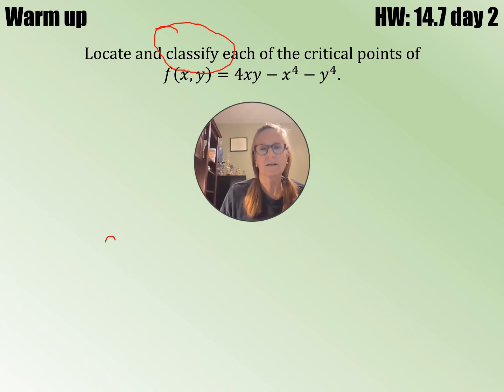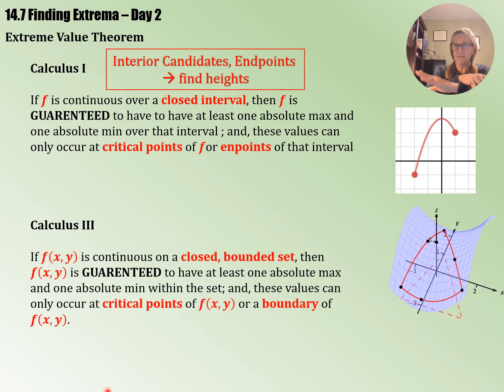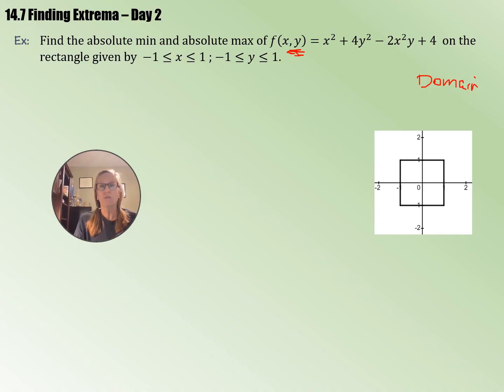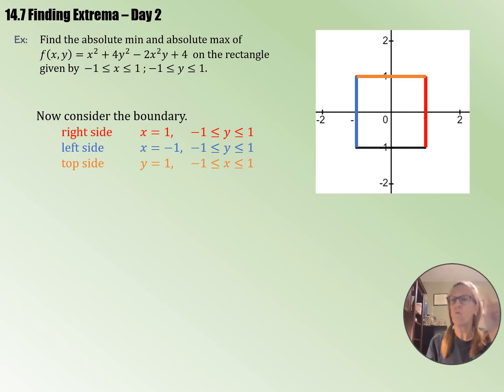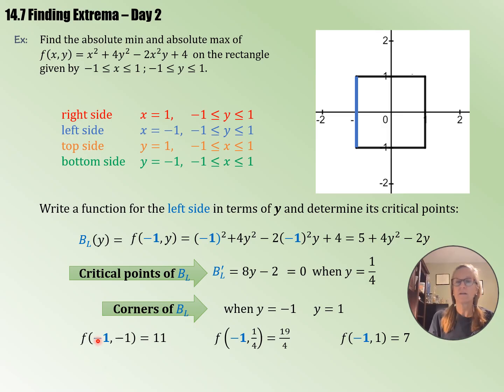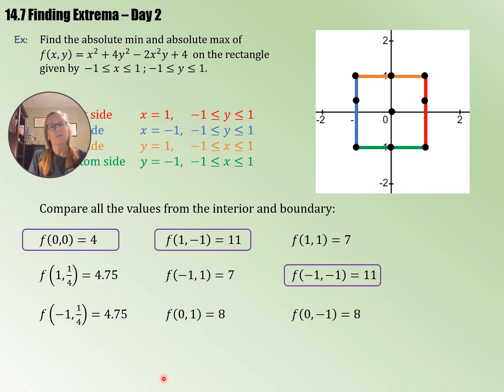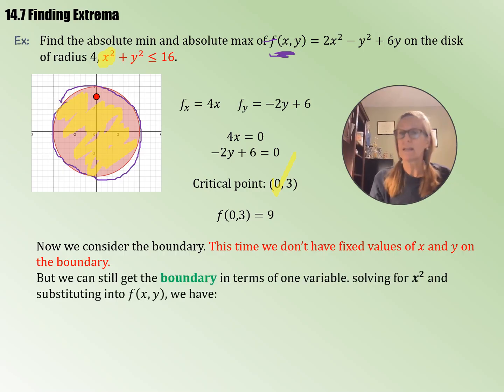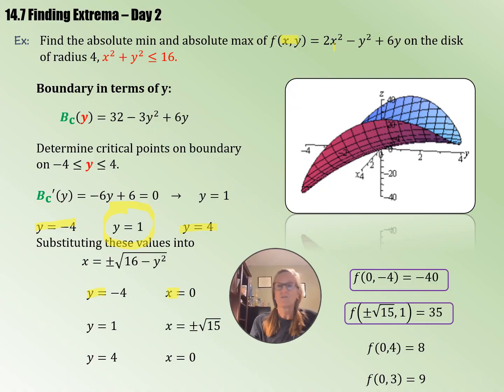11 0 lesson 14 7 Day 2